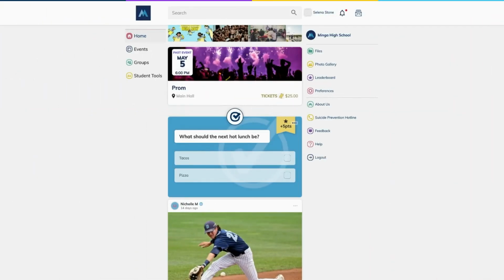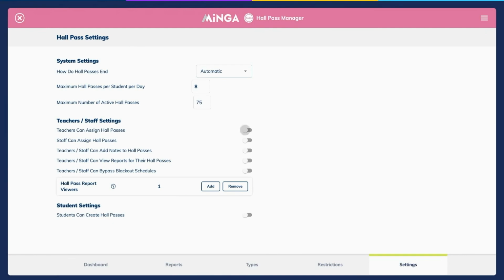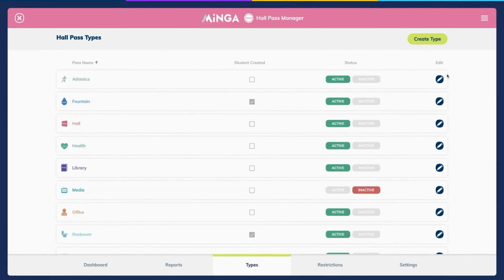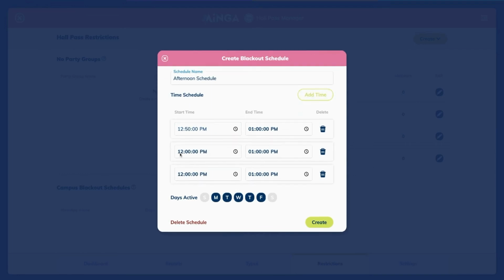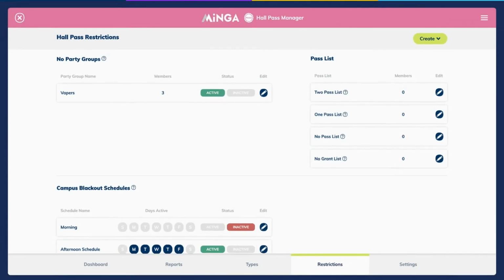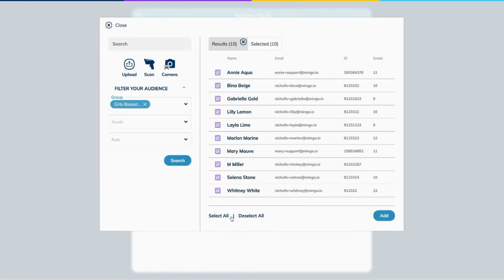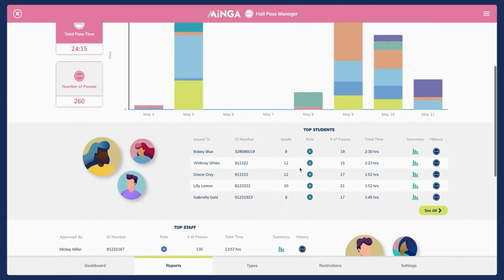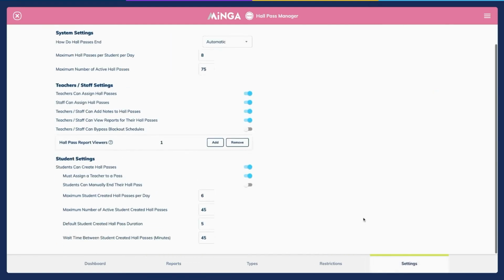Setting Up Minga Hall Passes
Role: Minga Managers and Owners

What it is: A step-by-step process for setting up your school's hall passes.

What you'll learn: We start with showing you the easiest way to implement hall passes. We discuss creating hall pass types and restrictions for hall pass ensuring student compliance. Finally we show you the Hall Pass Dashboard and Hall Pass Reports to monitor the use of hall passes.

0:05 - Hall Pass Workflow Recommendations
0:30 - Student Creates Hall Pass
1:05 - Configuring Hall Pass Settings
3:00 - Create Hall Pass Types
4:35 - Restrictions
7:48 - Schedule a Hall Pass
8:38 - Hall Pass Dashboard
9:35 - Hall Pass Reports